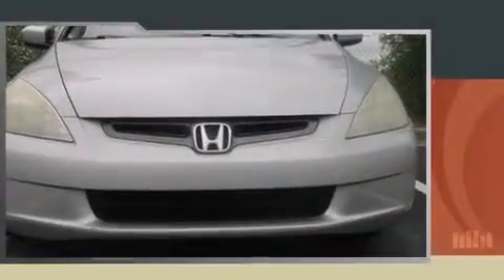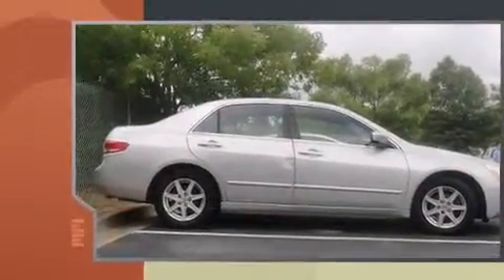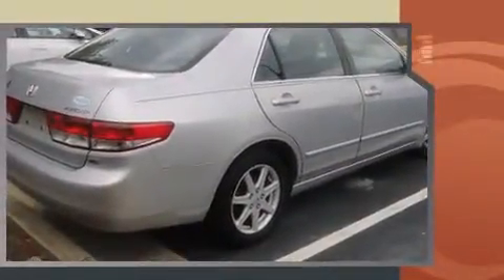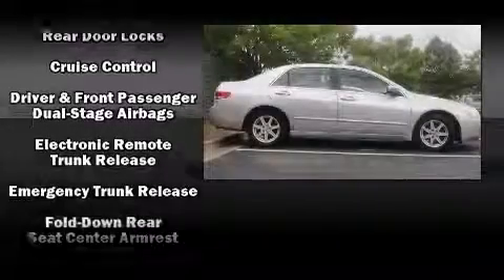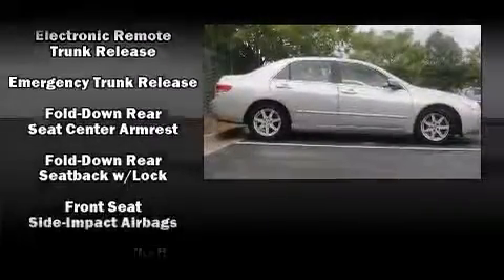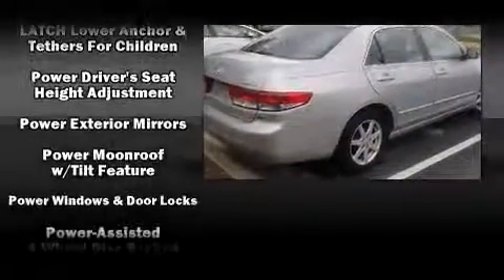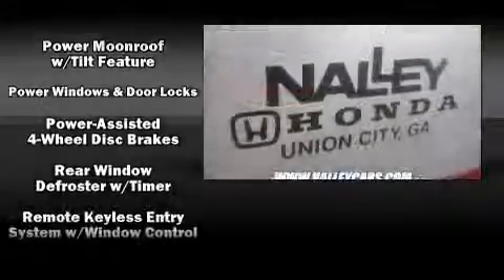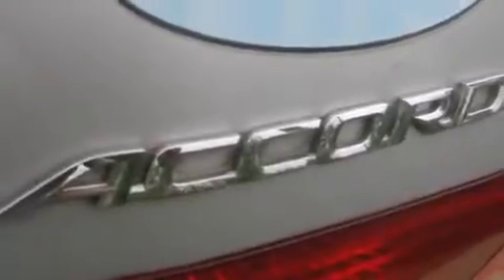2003 Honda Accord 3.0 EX w/Leather (A5)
Nalley Honda
4197 Jonesboro Rd

The 2003 Honda Accord. This 4 door, 5 passenger sedan provides exceptional value! It features a front-wheel-drive platform, an automatic transmission, and a 3 liter 6 cylinder engine. The following features are included: delay-off headlights, power front seats, heated seats, front dual-zone air conditioning, tilt steering wheel, cruise control, and leather upholstery. For drivers who enjoy the natural environment, a power moon roof allows an infusion of fresh air. Take assurance in side curtain airbags, providing head protection in the event of a severe collision. You will have a pleasant shopping experience that is fun, informative, and never high pressured. Stop by our dealership or give us a call for more information.